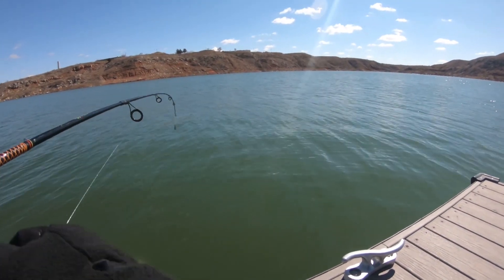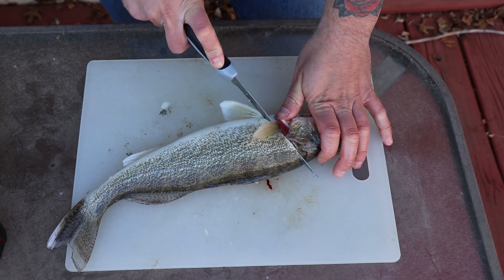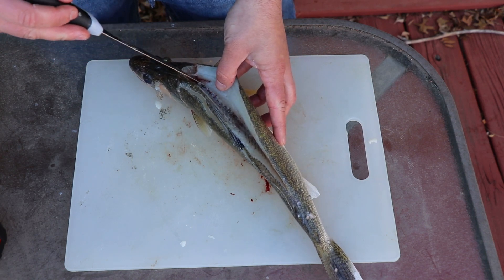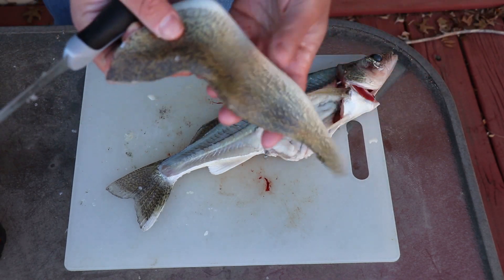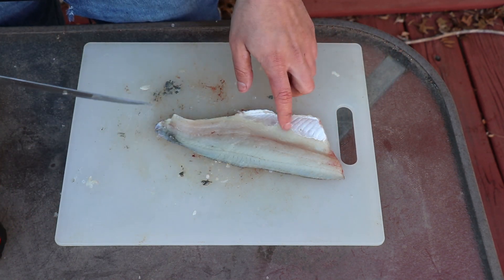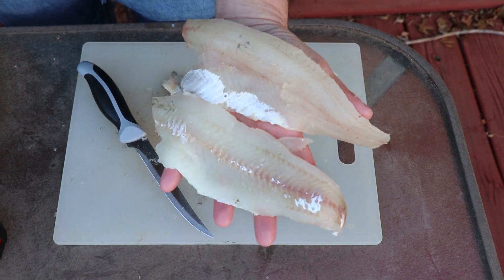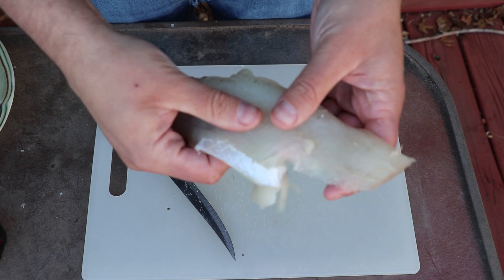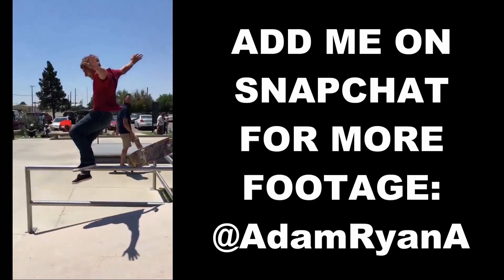How to FILLET a WALLEYE ( Easiest Method!! )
Today im gonna show yall how to fillet a walleye, this is the easiest method to get all the meat possible and with no bones

how to fillet a walleye, how to fillet a fish, how to catch walleye, walleye fishing, bass trout catfish fish fishing

It all started when my mom met my dad and they fell in love and they had me, Hi im Adam Ryan, and my life.. is kinda crazy!! WHAT..IS..UP.. everybody and welcome to my Youtube Channel, on this channel i try to live life to the fullest, go on awesome adventures, explore new places, i love being outdoors and in nature, its always peaceful and drama free, which is my number two goal in life, number one is always be happy, most of my videos are me going on EPIC adventures, going to lakes, streams, or rivers and going fishing, catching big bass, walleye, and huge catfish on my awesome Big fish 105 fishing kayak, or you will catch me on top of a  mountain bombing the trails on my 2019 Trek Roscoe 7 mountain bike, mountain biking is the newest sport i started to do and follow me as i progress my skills on a bike, i really enjoy mountain biking and its a really great way to stay in shape... that was a family  guy reference.. i dont think it really worked out over text.. you know what just forget i said that... you may also find me at a skatepark skateboarding, i started skateboarding when i was 10, it was my first true love lol i instantly fell in love with how challenging it was and i was hooked and been skating ever since, i havnt skated in a while but i do plan to start back up so expect to see me at skateparks as well, i also really love traveling and exploring new places so expect a lot of travel vlogs, but that is my Youtube Channel, in a nut shell, hit that subscribe button for a awesome good time!!